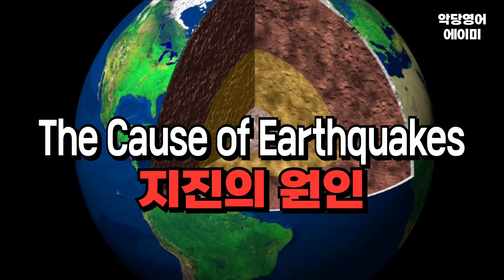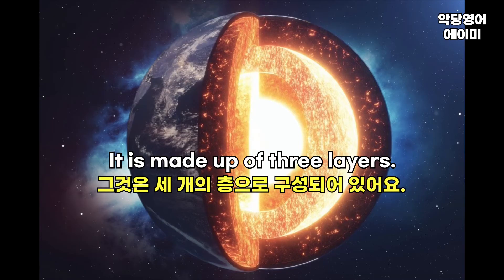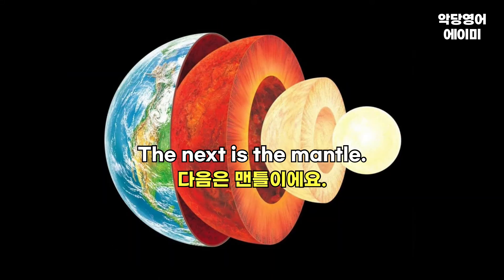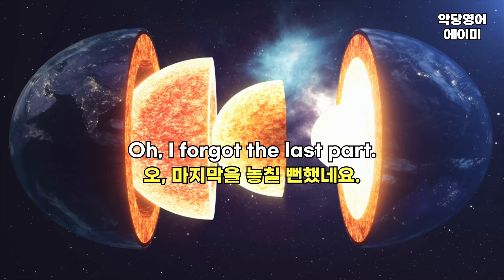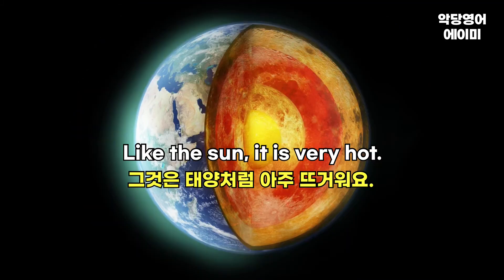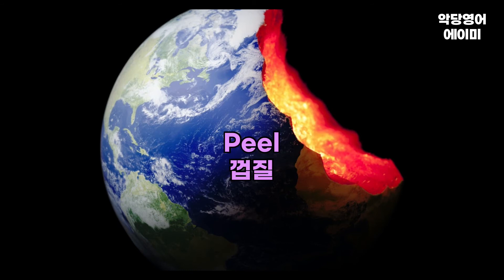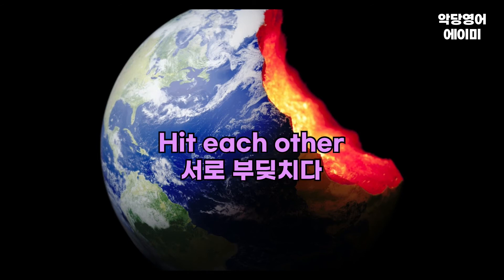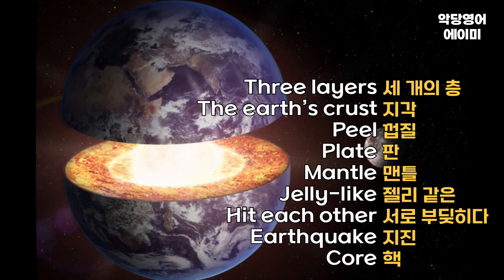[자연과 우주] The Cause of Earthquakes (지진의 원인) | 영어동화100편 [지식동화 편]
안녕하세요!
악당영어의 에이미 입니다 🤗

오늘은 흔들흔들 !
지진이 왜 일어나는지 알아보려고 해요 👀

지식도 쌓고!
영어공부도 즐겁게 해보아요 🧚‍♀️

악당영어 @